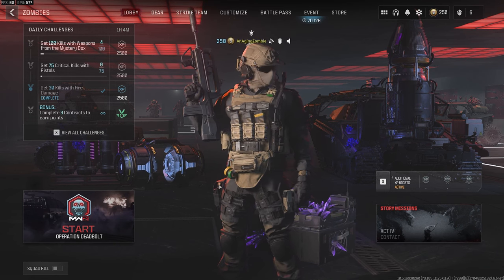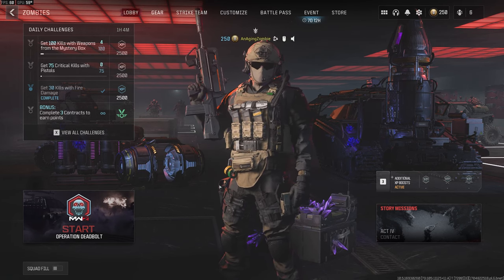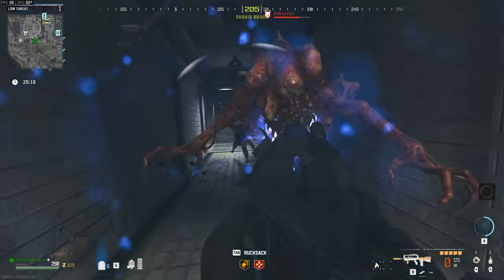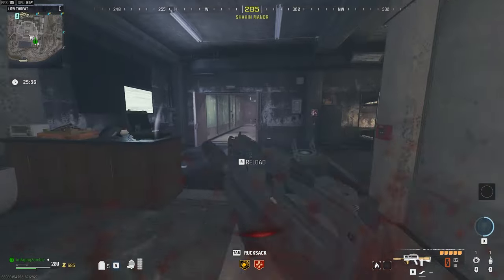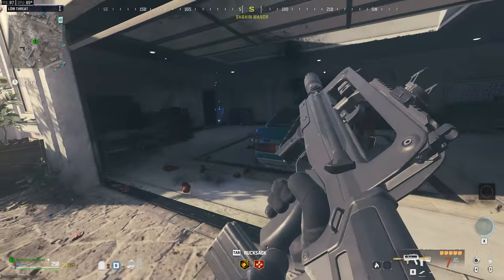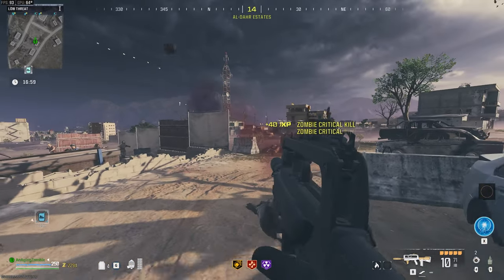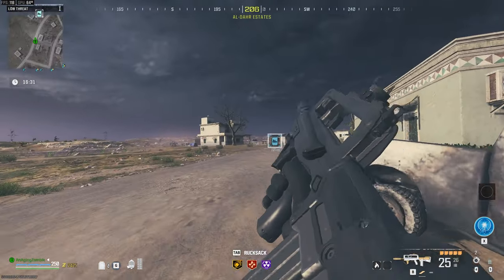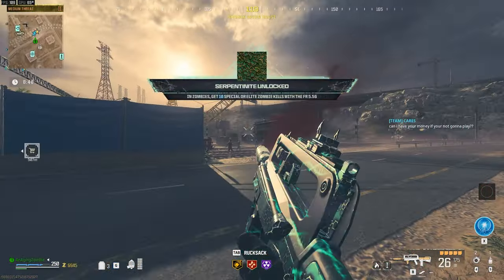MWZ - The Vault... Is it good for a regain?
Finally getting around to unlocking the Vault. Seeing if it is a viable option as a way to regain your gear back after a loss.

I forgot to mention that the places of the chess pieces match grid locations of where each phone is on the tac map and there is no order in which you have to complete each piece of the locks.